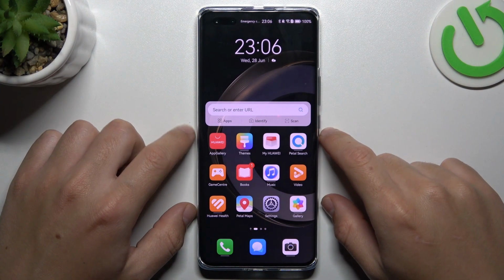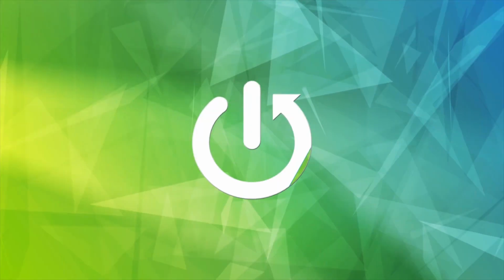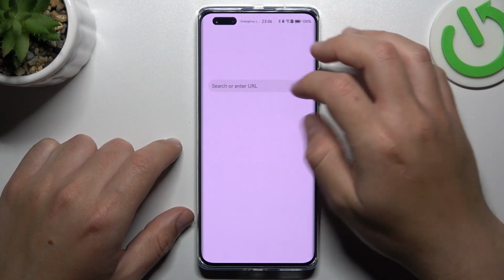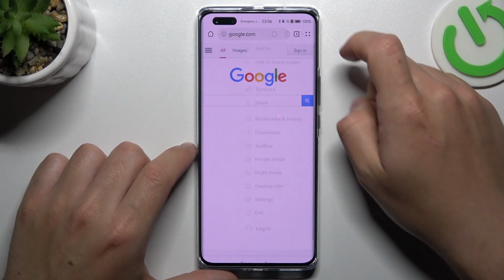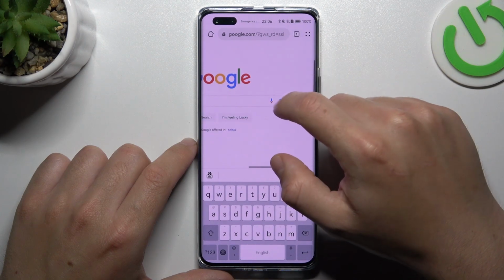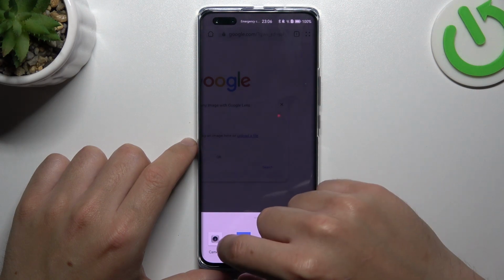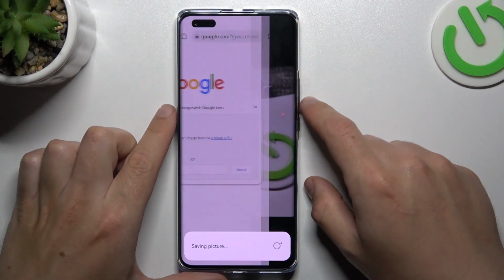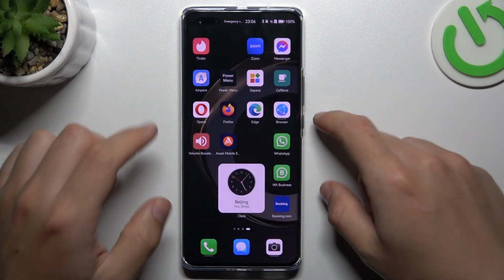How to Perform Reverse Google Image Search on Huawei Nova 11 Pro?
In this tutorial video, we will show you how to perform a reverse Google image search on your Huawei Nova 11 Pro. Reverse image search allows you to find information about an image by uploading it or entering its URL, and it can be useful for various purposes like identifying objects, finding similar images, or verifying the authenticity of an image. Watch this video and learn how to easily perform a reverse Google image search on your Huawei Nova 11 Pro.

How to conduct a reverse image search on Huawei Nova 11 Pro?
How to find information about an image using Huawei Nova 11 Pro?
How to search for similar images on Huawei Nova 11 Pro?